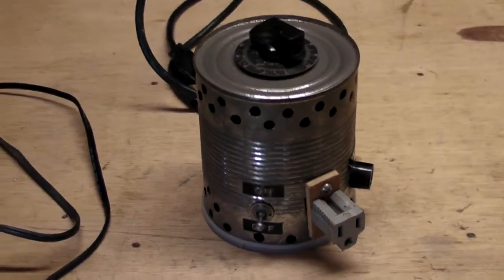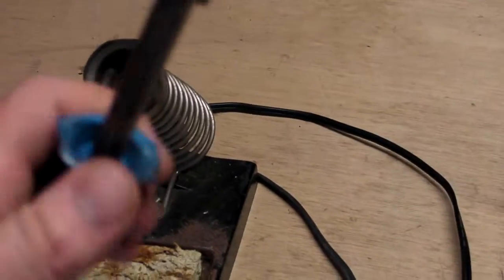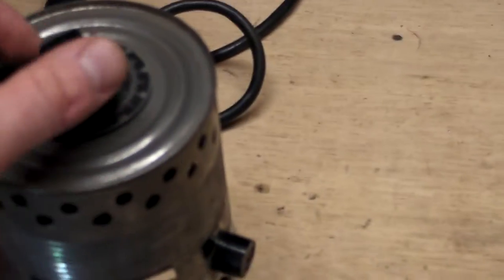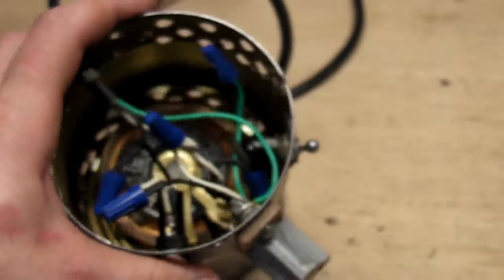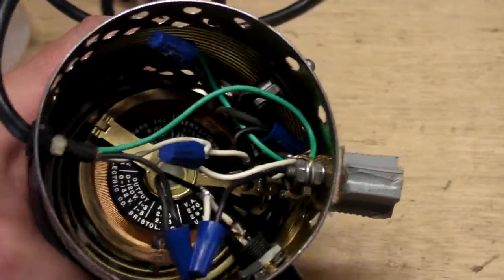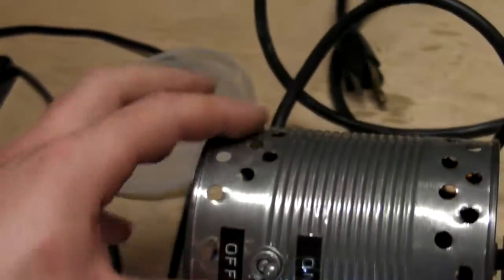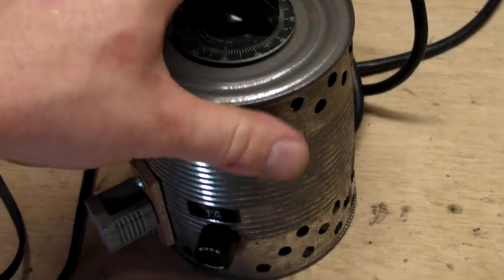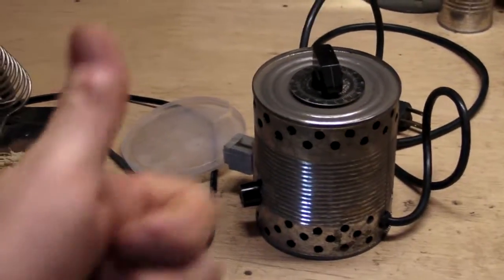(#0084) Coffee Can Variable AC Supply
Caffeinated Power!